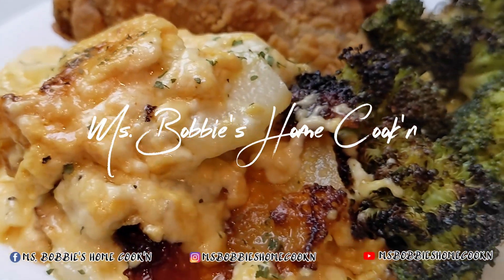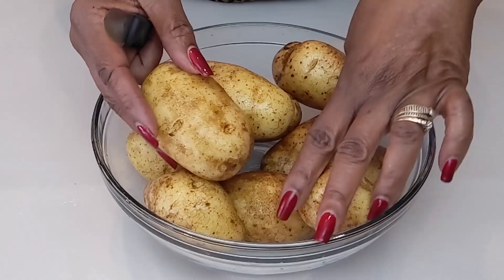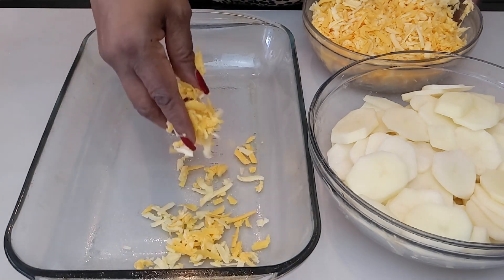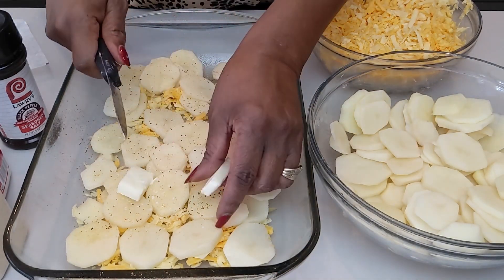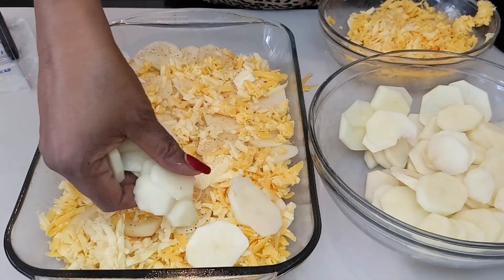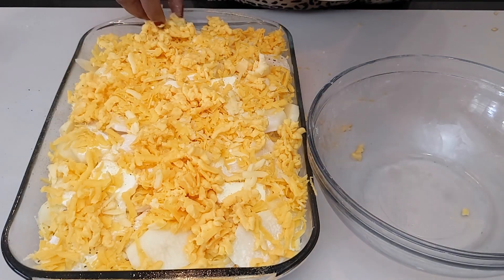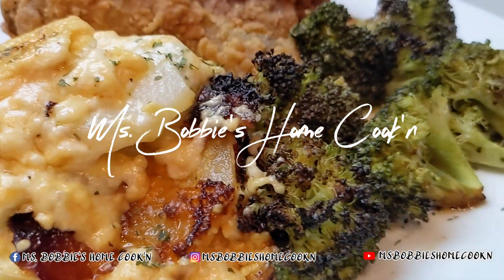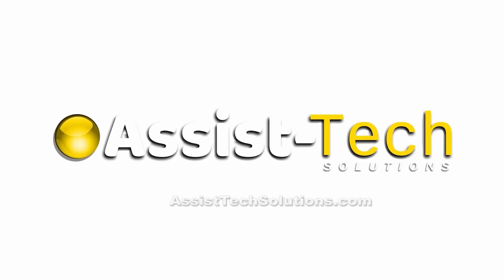Cheesy Scalloped Potatoes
This is an easy to make scalloped potato dish. Prep time is quick.  If you are looking for a delish easy recipe, this is for you.